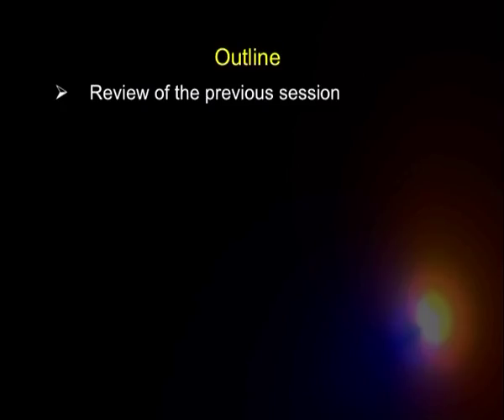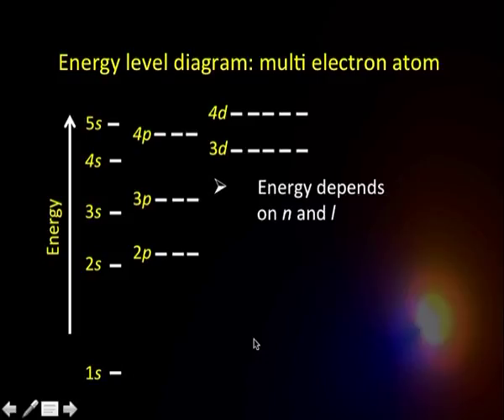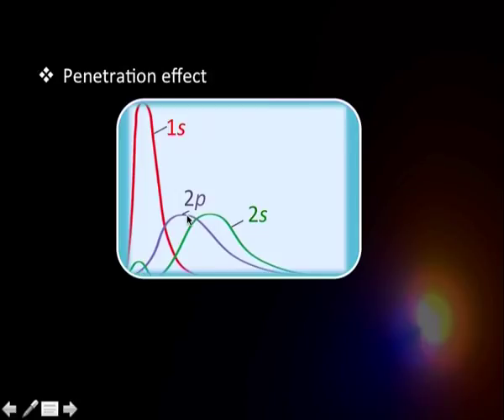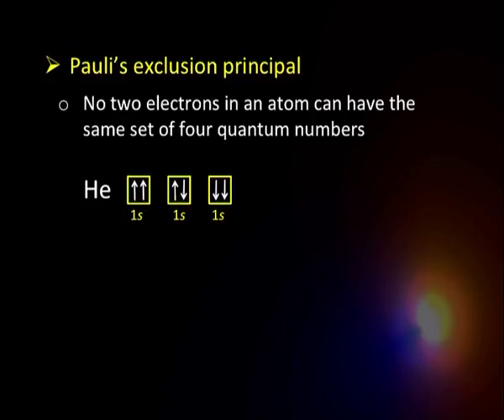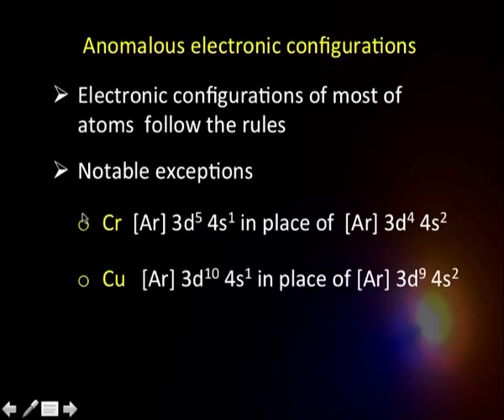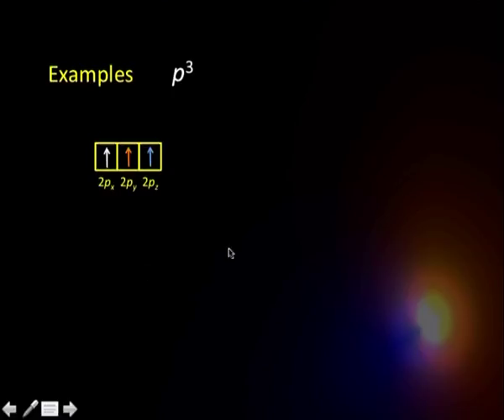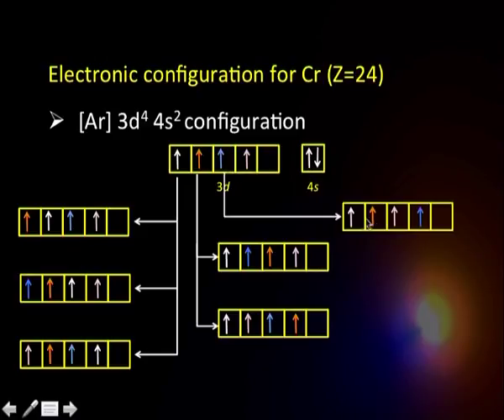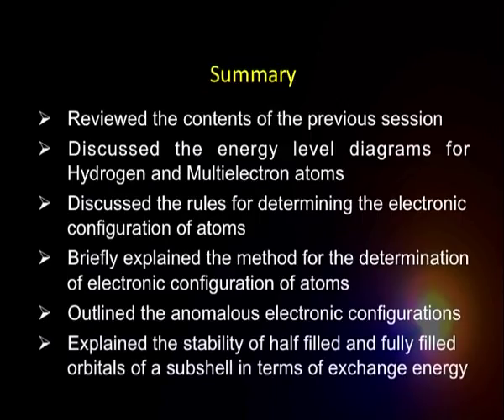Electronic configuration of multielectron atoms